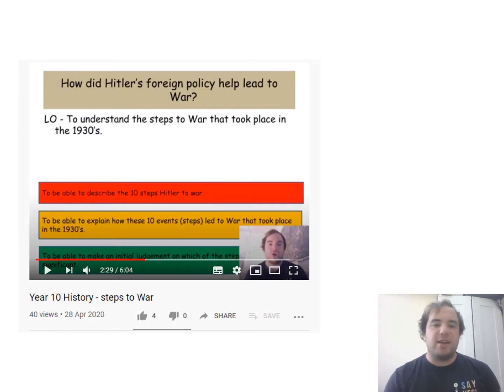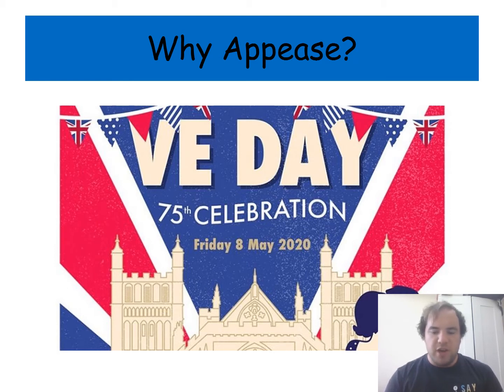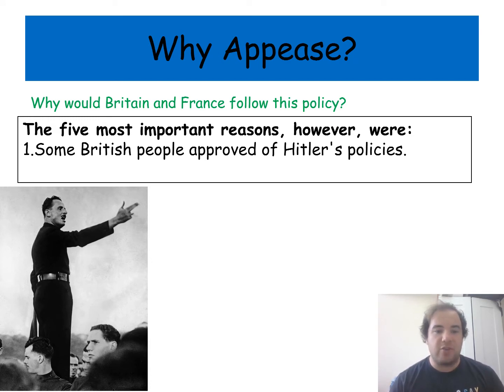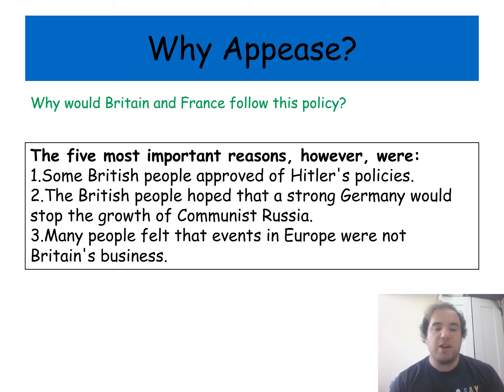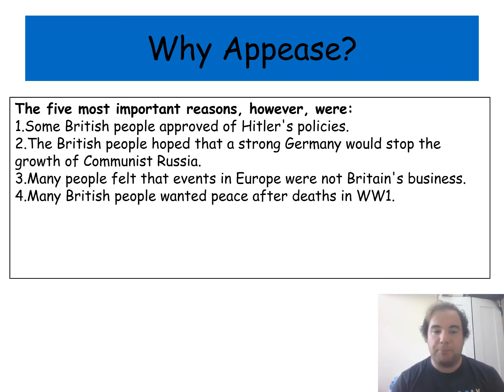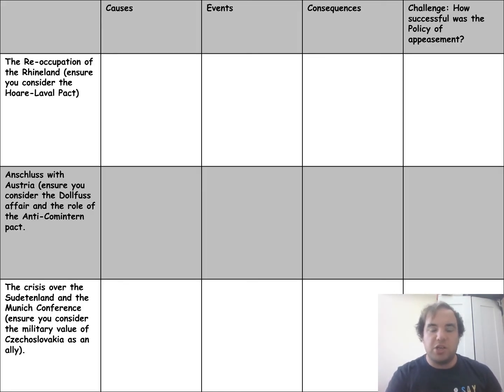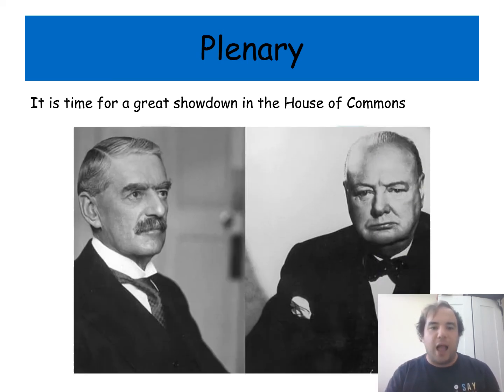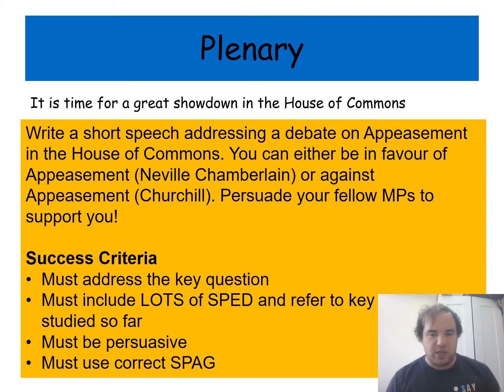Year 10 History - Appeasement